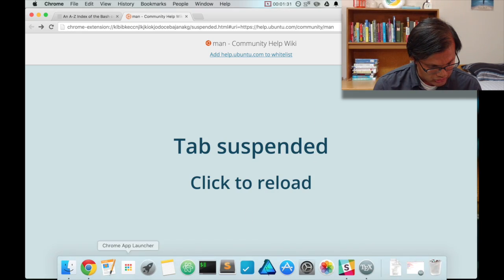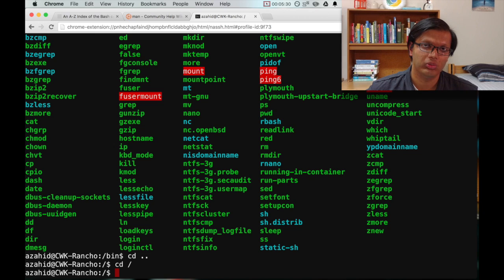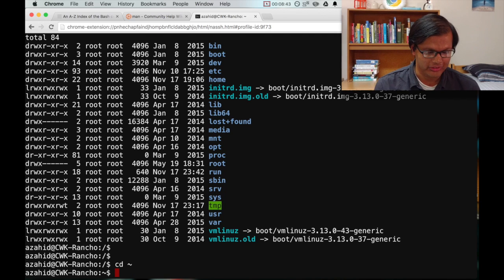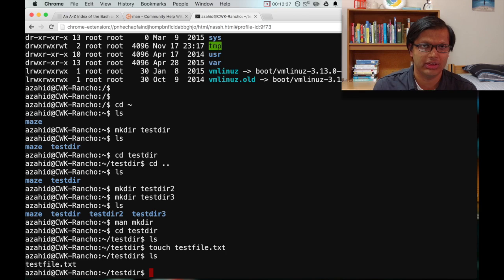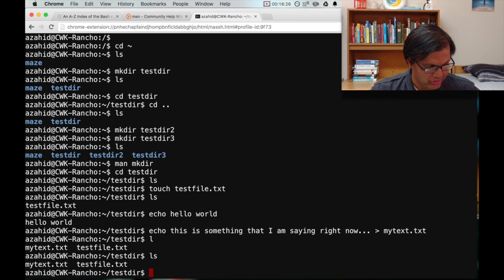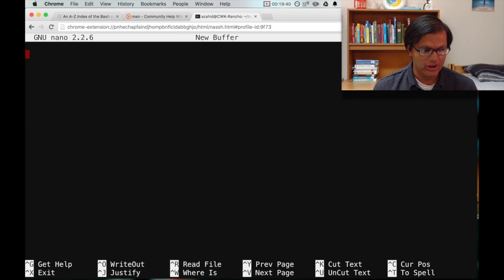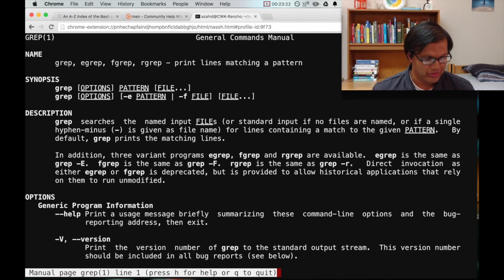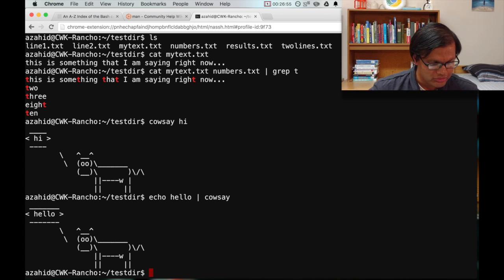CWK Linux Rancho Week 3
This is the lecture for Week 3 of Code Writing Kids' Intro to Linux and Python class!